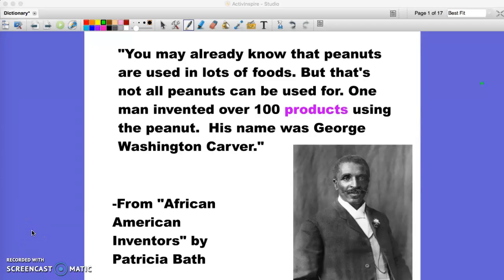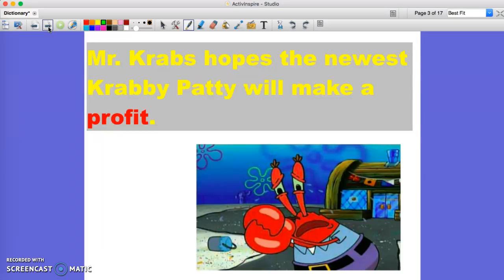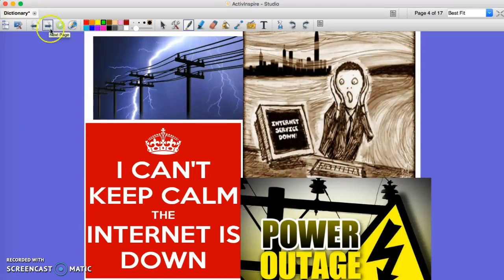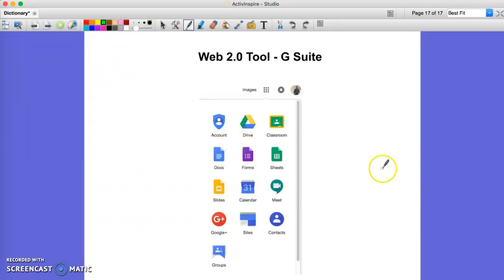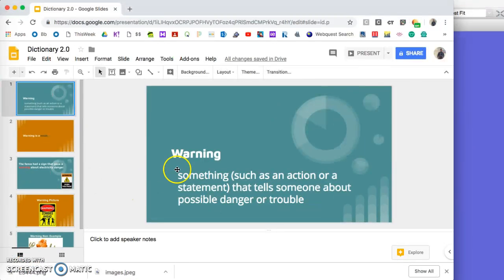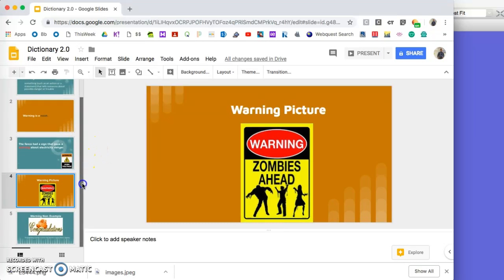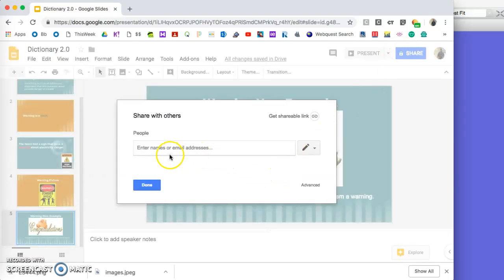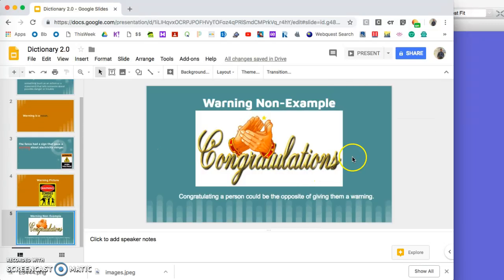Web 2.0 Lesson: Dictionary Use